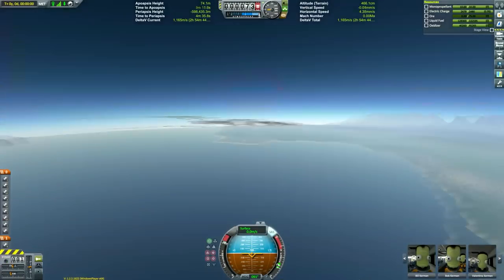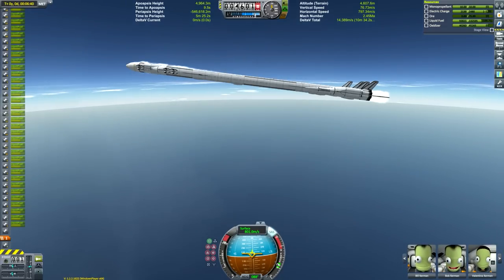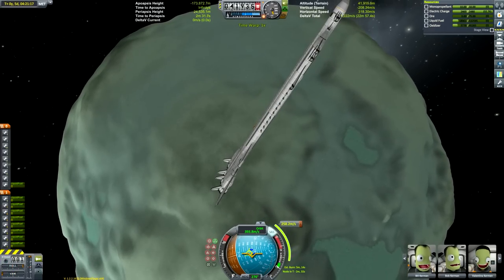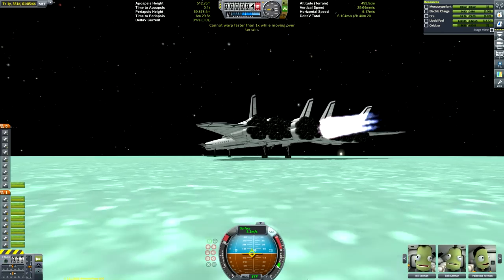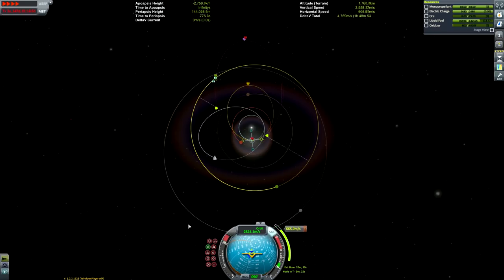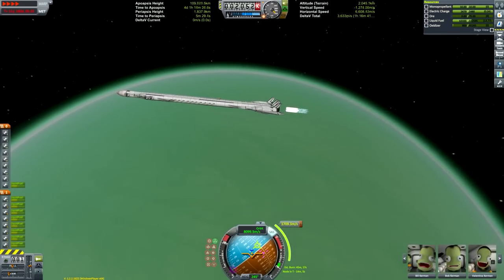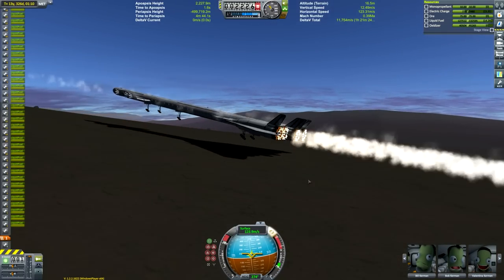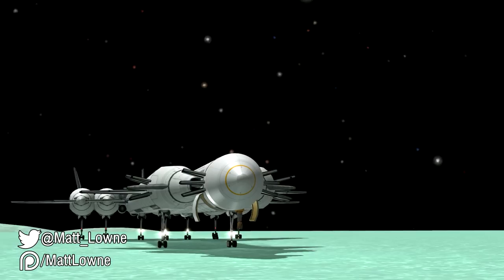KSP: 500 Seat SSTO to Laythe!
My favourite album in case you would rather listen to something other than my commentary: